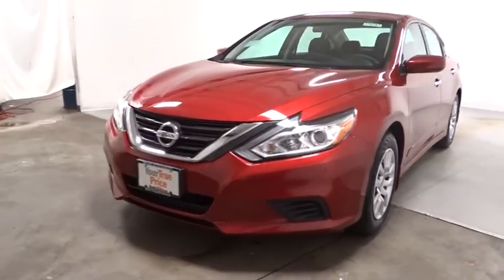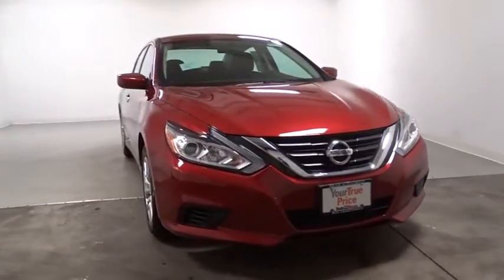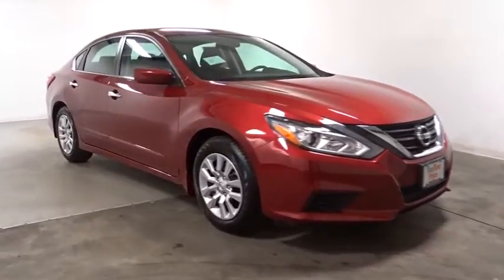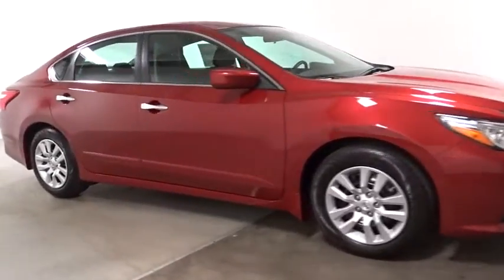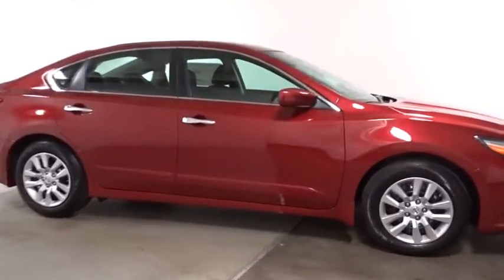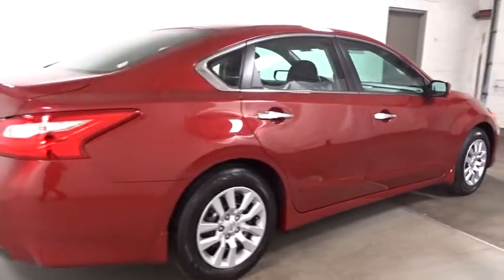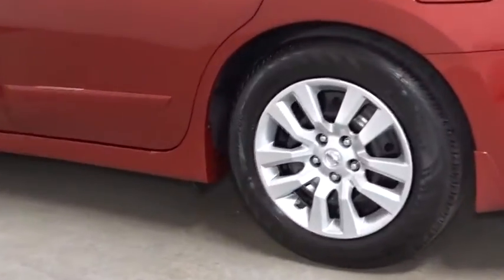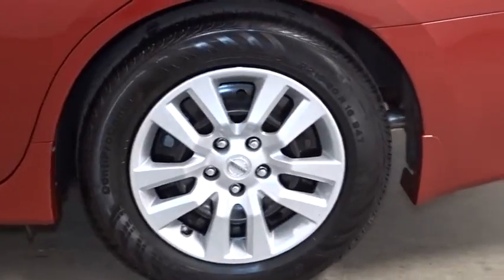2017 Nissan Altima Hillside, Newark, Union, Elizabeth, Springfield, NJ 370161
Radio: AM/FM/CD/MP3 Audio System -inc: 5 color display, Siri Eyes Free voice recognition, illuminated USB connection port for iPod interface and other compatible devices, hands-free text messaging assistant, Radio Data System (RDS), aux-in, 4 speakers and streaming audio via Bluetooth wireless technology,Radio w/Seek-Scan, Clock, Speed Compensated Volume Control and Steering Wheel Controls,Window Grid Diversity Antenna,Body-Colored Front Bumper,Wheels: 16 x 7.0 Steel w/Full Covers,Tires: P215/60TR16 AS,Body-Colored Rear Bumper,Trunk Rear Cargo Access,Front Windshield -inc: Sun Visor Strip,Chrome Side Windows Trim and Black Front Windshield Trim,Clearcoat Paint,Galvanized Steel/Aluminum Panels,Fully Automatic Projector Beam Halogen Headlamps w/Delay-Off,Chrome Door Handles,Black Grille w/Chrome Accents,Fixed Rear Window w/Defroster,Steel Spare Wheel,Body-Colored Power Side Mirrors,Compact Spare Tire Mounted Inside Under Cargo,Speed Sensitive Variable Intermittent Wipers,Light Tinted Glass,Front And Rear Map Lights,Cruise Control w/Steering Wheel Controls,Manual Air Conditioning,Systems Monitor,Valet Function,Perimeter Alarm,2 Seatback Storage Pockets,Air Filtration,Driver / Passenger And Rear Door Bins and Audio Media Storage,Urethane Gear Shift Knob,6-Way Driver Seat -inc: Manual Recline, Height Adjustment and Fore/Aft Movement,Manual Tilt/Telescoping Steering Column,Trip Computer,Front Center Armrest w/Storage and Rear Center Armrest,Rear Cupholder,Front Bucket Seats -inc: 6-way manual driver's seat and 4-way manual passenger seat,Remote Keyless Entry w/Integrated Key Transmitter, 2 Door Curb/Courtesy, Illuminated Entry, Illuminated Ignition Switch and Panic Button,Cargo Space Lights,Illuminated Locking Glove Box,Cargo Area Concealed Storage,Analog Display,Fade-To-Off Interior Lighting,60-40 Folding Bench Front Facing Fold Forward Seatback Rear Seat,HVAC -inc: Underseat Ducts,Cloth Seat Trim,Day-Night Rearview Mirror,Driver And Passenger Visor Vanity Mirrors w/Driver And Passenger Illumination,4-Way Passenger Seat -inc: Manual Recline and Fore/Aft Movement,Front Cupholder,Full Carpet Floor Covering,FOB Controls -inc: Trunk/Hatch/Tailgate and Windows,Manual Adjustable Front Head Restraints and Fixed Rear Head Restraints,Remote Releases -Inc: Power Cargo Access and Mechanical Fuel,Seats w/Cloth Back Material,Driver Foot Rest,Power 1st Row Windows w/Driver 1-Touch Up/Down,Leatherette Door Trim Insert,2 12V DC Power Outlets,Power Rear Windows,Engine Immobilizer,Proximity Key For Doors And Push Button Start,Carpet Floor Trim and Carpet Trunk Lid/Rear Cargo Door Trim,Interior Trim -inc: Metal-Look Instrument Panel Insert, Metal-Look Door Panel Insert, Chrome And Metal-Look Interior Accents,Power Door Locks w/Autolock Feature,Gauges -inc: Speedometer, Odometer, Engine Coolant Temp, Tachometer, Trip Odometer and Trip Computer,Delayed Accessory Power,Full Floor Console w/Covered Storage, Mini Overhead Console w/Storage and 2 12V DC Power Outlets,Full Cloth Headliner,Outside Temp Gauge,Electro-Hydraulic Power Assist Speed-Sensing Steering,550CCA Maintenance-Free Battery w/Run Down Protection,Engine: 2.5L DOHC 16-Valve 4-Cylinder,110 Amp Alternator,Transmission w/Driver Selectable Mode,Multi-Link Rear Suspension w/Coil Springs,4226# Gvwr,18 Gal. Fuel Tank,Front-Wheel Drive,Strut Front Suspension w/Coil Springs,4.83 Axle Ratio,Front And Rear Anti-Roll Bars,Transmission: Xtronic CVT (Continuously Variable),Gas-Pressurized Shock Absorbers,4-Wheel Disc Brakes w/4-Wheel ABS, Front Vented Discs, Brake Assist and Hill Hold Control,Quasi-Dual Stainless Steel Exhaust w/Chrome Tailpipe Finisher,Outboard Front Lap And Shoulder Safety Belts -inc: Rear Center 3 Point, Height Adjusters and Pretensioners,Airbag Occupancy Sensor,Back-Up Camera,Side Impact Beams,Dual Stage Driver And Passenger Seat-Mounted Side Airbags,Rear Child Safety Locks,Electronic Stability Control (ESC),Dual Stage Driver And Passenger Front Airbags,ABS And Driveline Traction Control,Curtain 1st And 2nd Row Airbags,Tire Specific Low Tire Pressure Warning